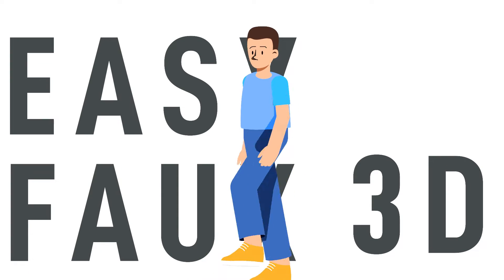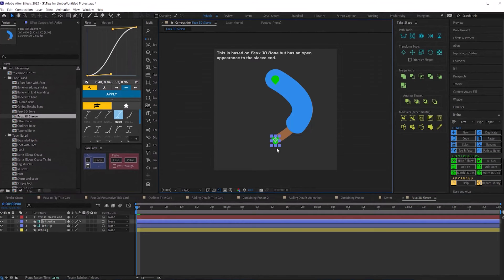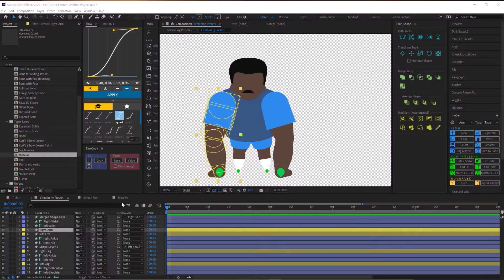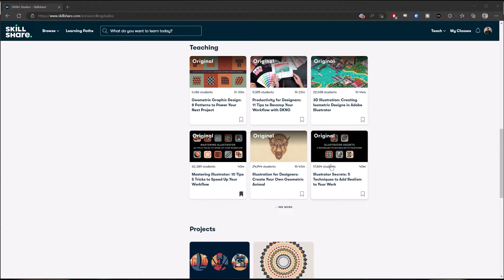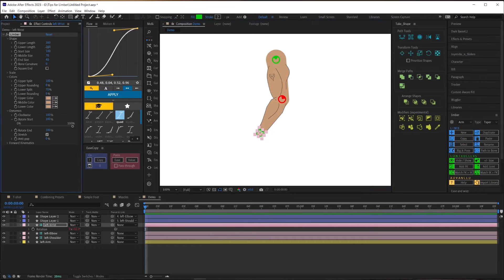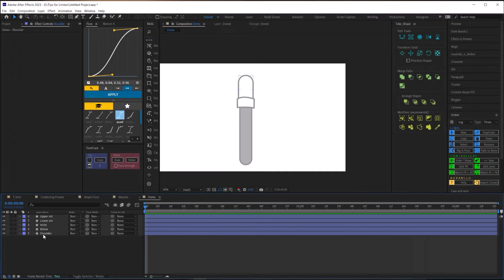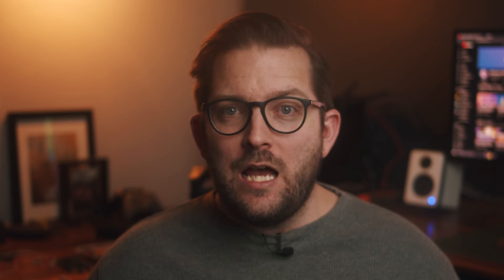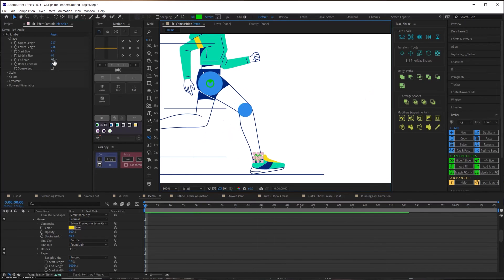Use Limber Like a Pro, 5 Sneaky tricks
Watch now to learn how to supercharge your motion graphics with Limber, and discover our top 5 tips for using Limber with detailed rigs, outlined characters, and even premade characters in After Effects.

▶ Best Place For Stock Footage:
(get 2 extra months free)